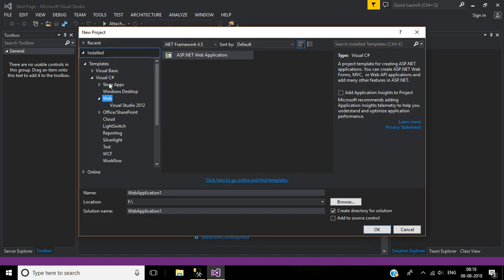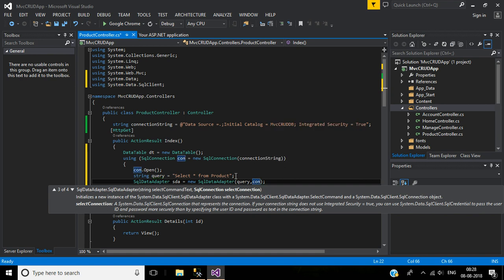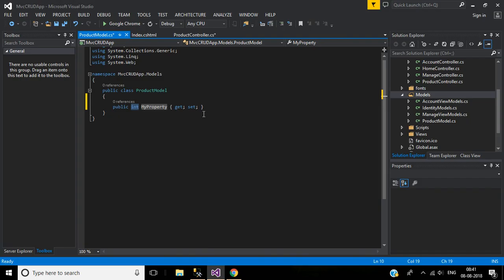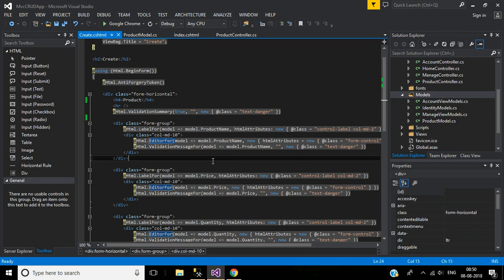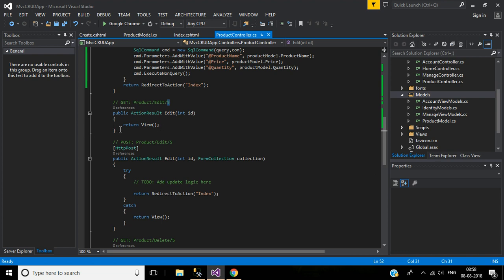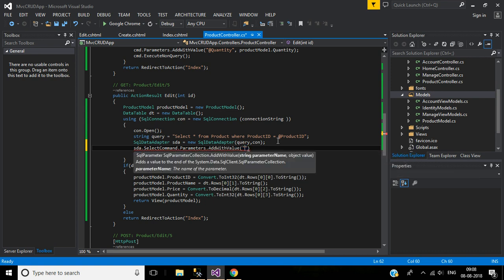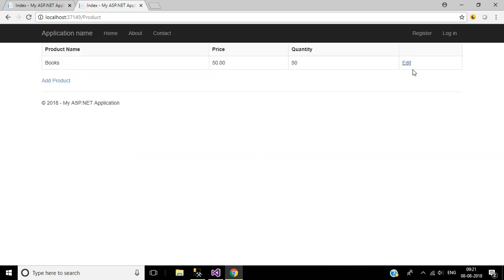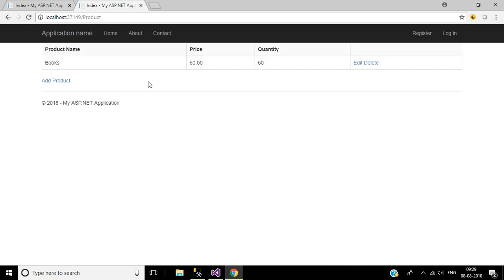Asp. Net MVC 5 CRUD Operations Without Using Entity Framework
This is a step by step tutorial on how to implement Asp.Net MVC Crud Operations - Insert,Update,View and Delete using Sql Server Database